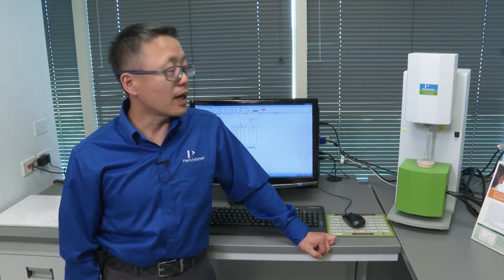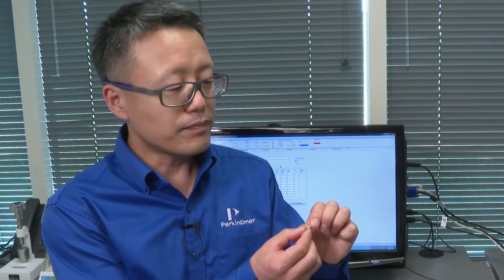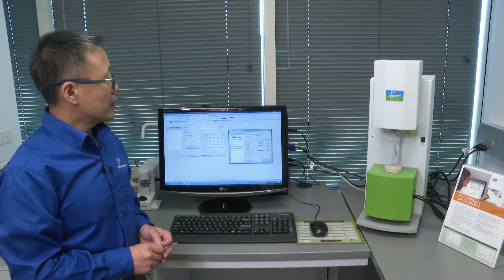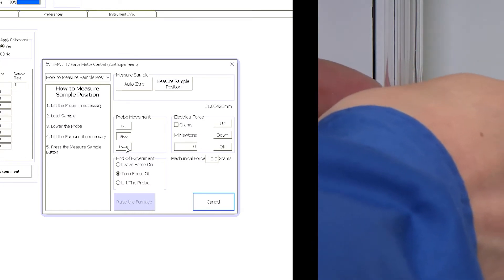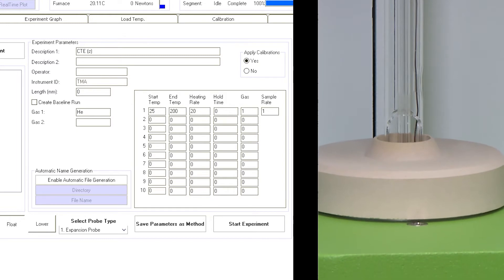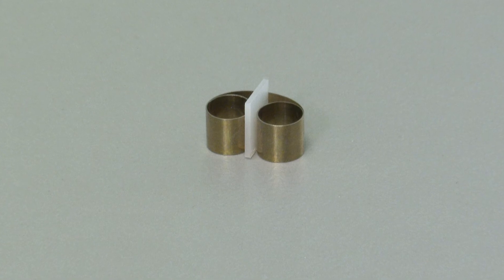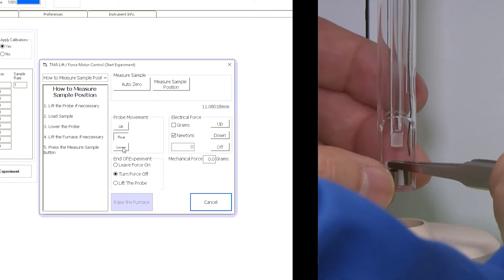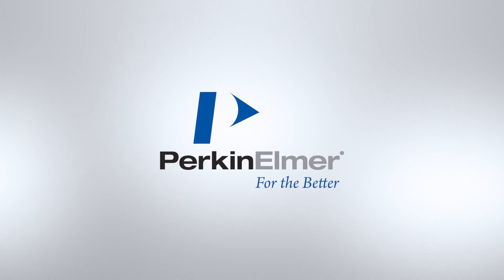How do you set up simple solid samples on TMA?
This video explains how to change fixtures on the DMA 8000.